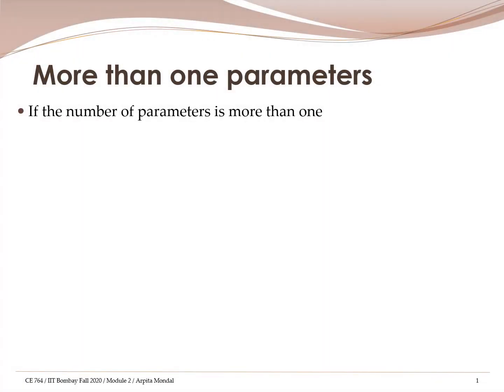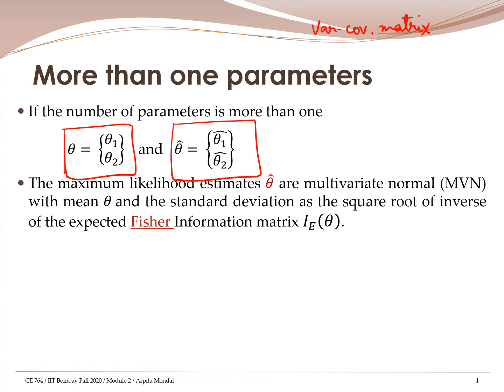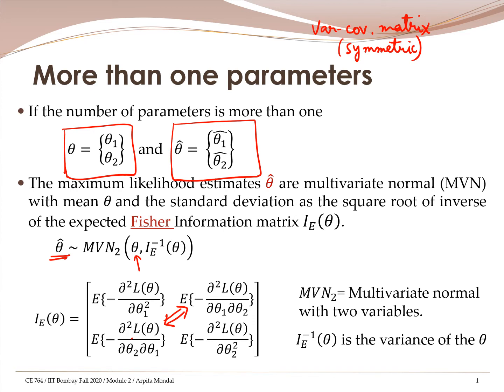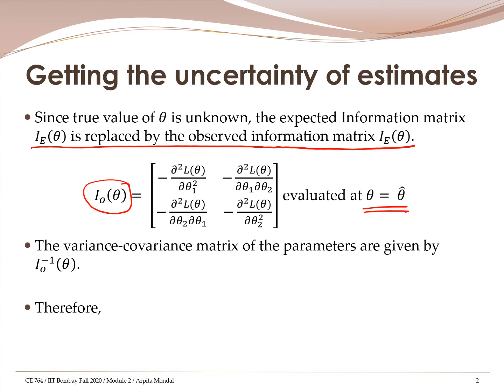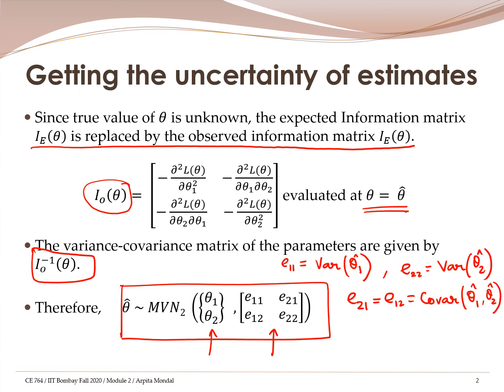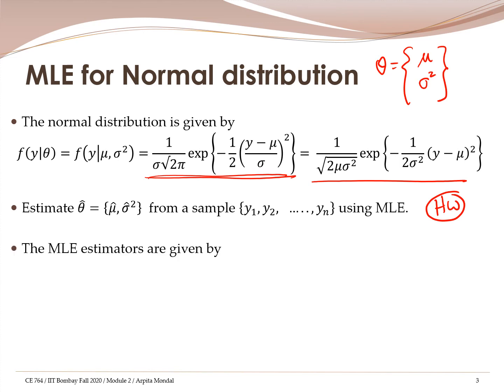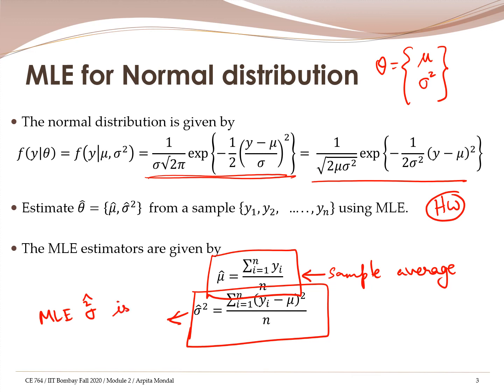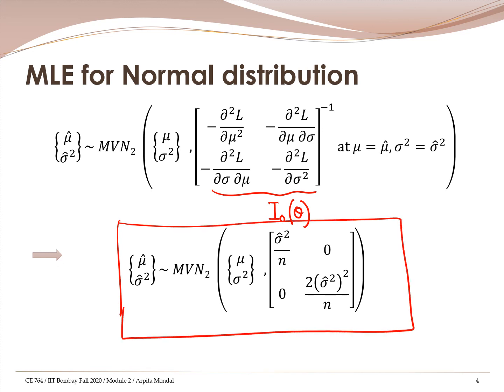Maximum Likelihood for More Than One Parameter | Variance Covariance Matrix | Statistics| IIT Bombay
Sixth of a series on Statistical Testing and Estimation (Testimation), we understand how the method of maximum likelihood estimation (MLE) works for more than one parameters, how we can get the variance covariance matrix and from that how one can get confidence intervals around estimates of each parameter.